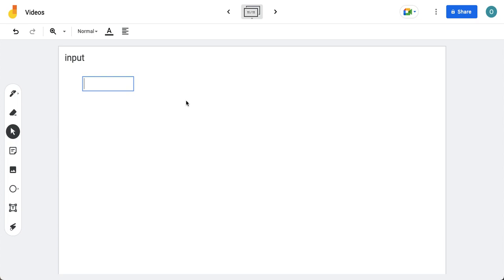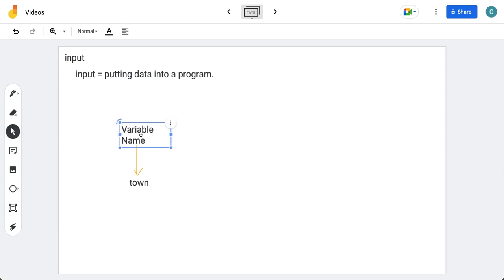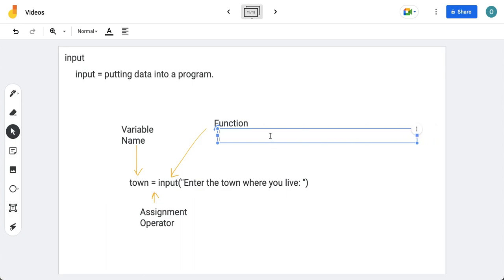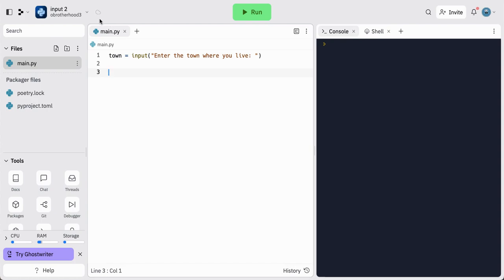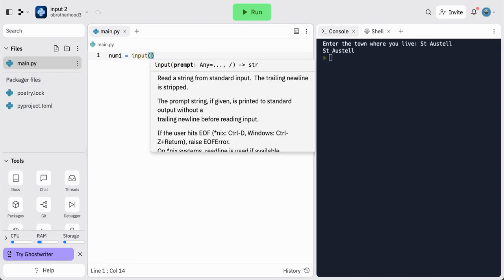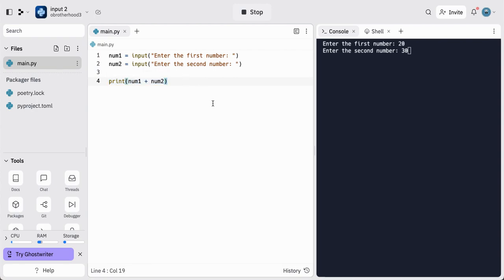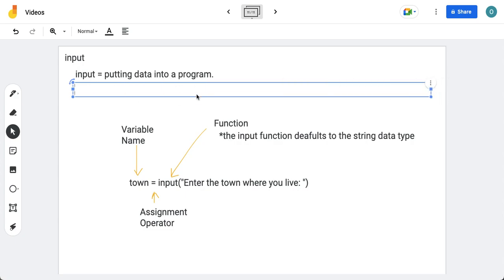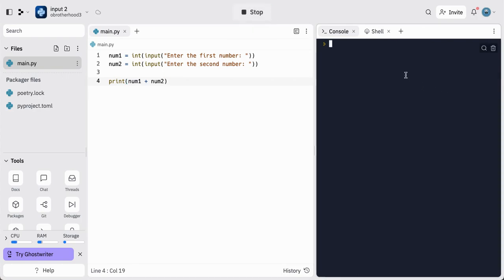GCSE Programming- Input